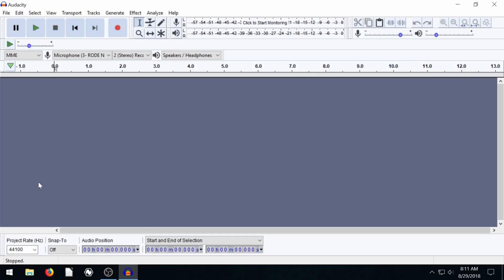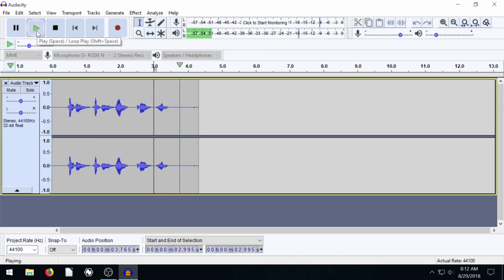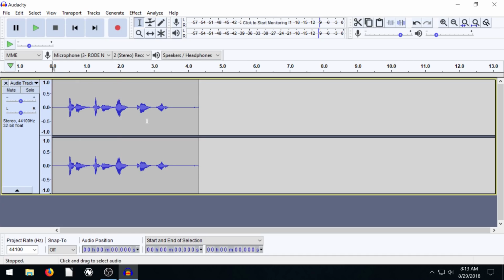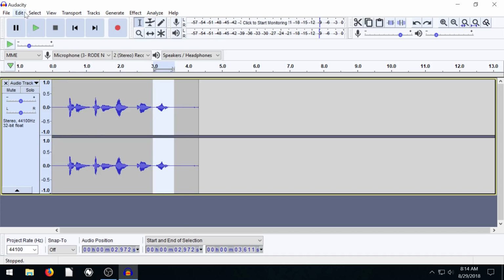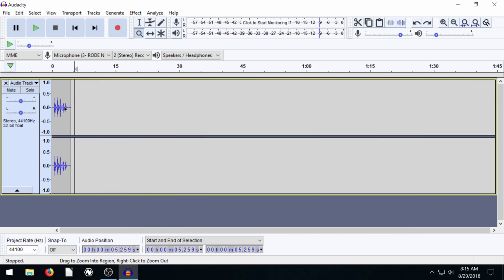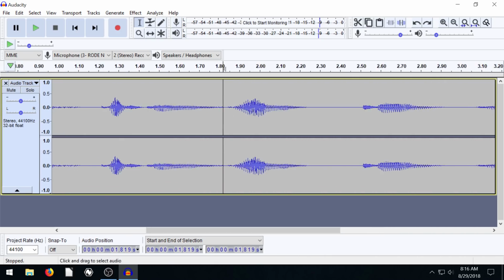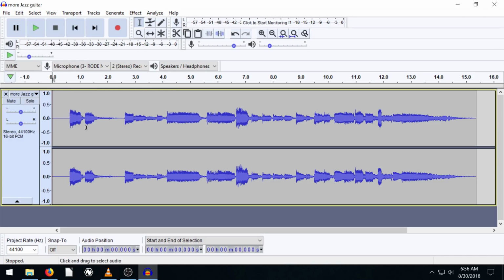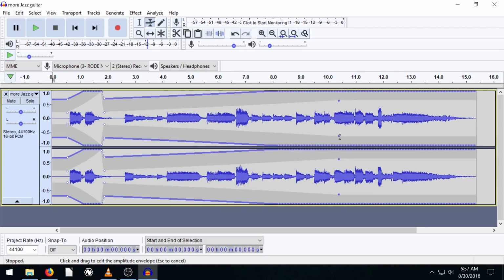Audacity Lesson 2 - Basic Audio Editing Tools